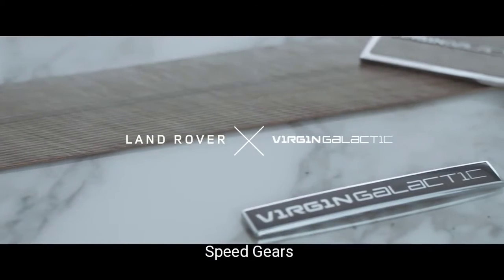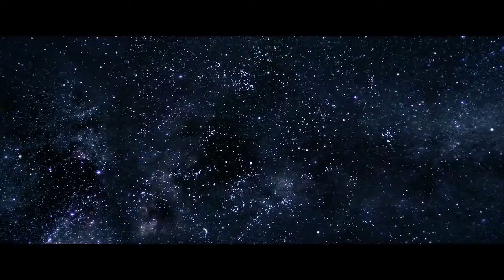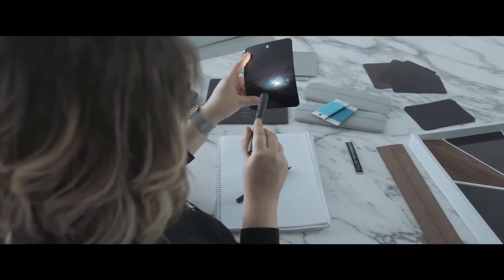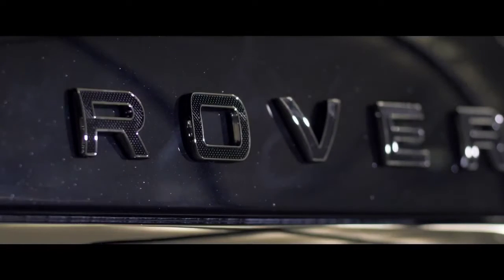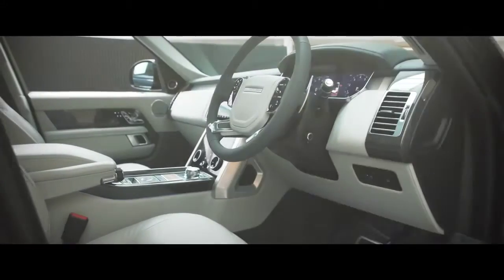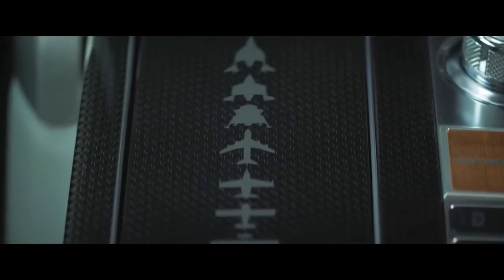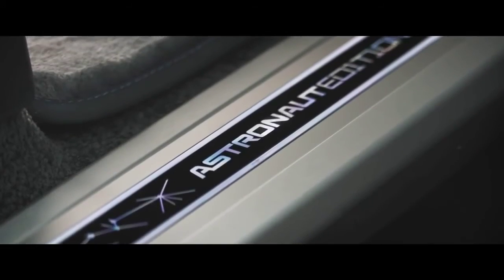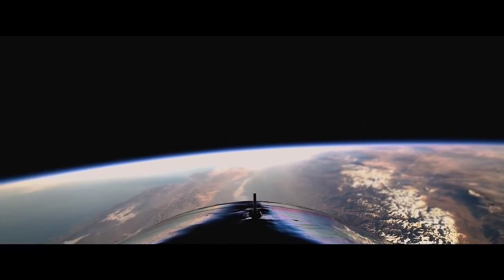Range Rover Astronaut Edition | Complete Space Feel S.U.V. | Speed Gears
The land rover has now created a new model in its most famous SUV range rover and the theme is based on the astronaut model and space feel..

Speed Gears ™